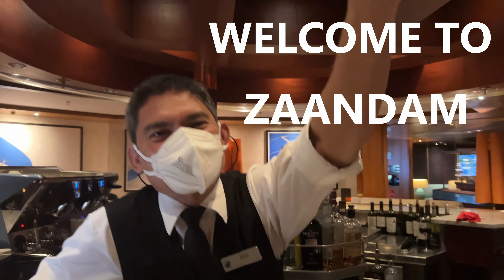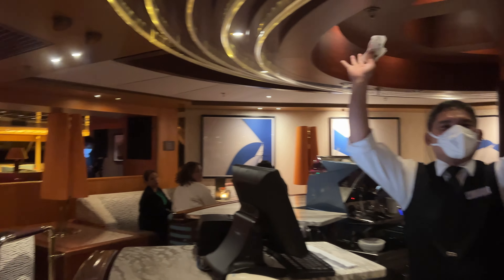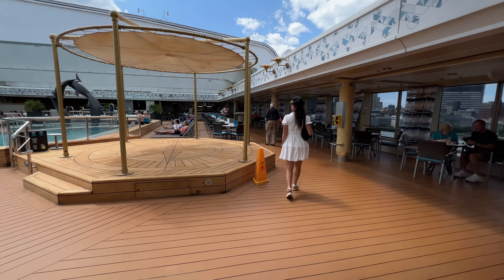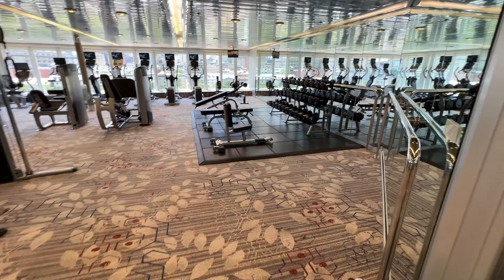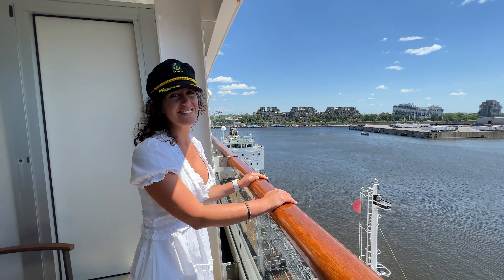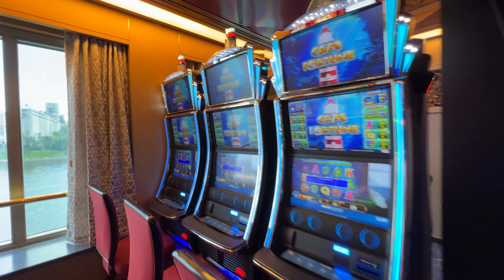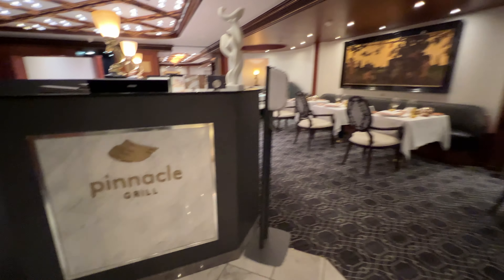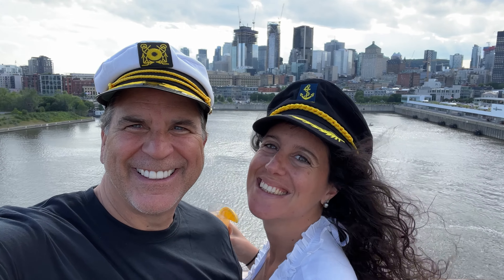Holland America Zaandam Walkthrough and Tour in 4K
Holland America Zaandam Full Walkthrough and Tour in 4K! Join Alice and Tommy T from How To have Fun Outdoors on their full Zaandam Cruise Ship Walkthrough. MS Zaandam is a cruise ship owned and operated by Holland America Line, named for the city of Zaandam, Netherlands near Amsterdam. She was built in Italy and delivered in 2000 to Holland America. Zaandam is part of the Rotterdam class and a sister ship to Volendam Cruise Ship, Rotterdam Cruise Ship, and Amsterdam Cruise Ship.

Alice and Tommy T took the Zaandam Cruise Ship from Montreal to Boston! This video will walk you from from to back exploring every floor of the Holland America cruise ship. The ship has a gross tonnage (GT) of 61,396, a net tonnage (NT) of 31,224 and measures 7,321 tons deadweight (DWT). The ship is 237.7 metres (780 ft) long with a beam of 32.4 metres (106 ft 5 in) and a draught of 8.3 metres (27 ft 1 in).

 The vessel is powered by a diesel-electric system turning two propeller shafts creating 37,500 kilowatts (50,300 hp). This gives Zaandam a maximum speed of 23 knots (43 km/h; 26 mph).[4]

The vessel can accommodate 1,432 passengers and 607 crew. The 716 cabins range in size from in size from 10.5–104.6 m2 (113–1,126 sq ft), of which 197 have a balcony.

Holland America Line is an American-owned cruise line, a subsidiary of Carnival Corporation & plc headquartered in Seattle, Washington, United States.

Holland America Line was founded in Rotterdam, Netherlands, and from 1873 to 1989, it operated as a Dutch shipping line, a passenger line, a cargo line and a cruise line operating primarily between the Netherlands and North America. As part of the company's legacy, it was directly involved in the transport of many hundreds of thousands of emigrants from the Netherlands to North America. Holland America has been a subsidiary of Carnival Corporation since 1989.

Also check out some of our other Shore Excursion Videos!

How To Have Fun Cruising
How To Have Fun Fishing
How To Have Fun Camping